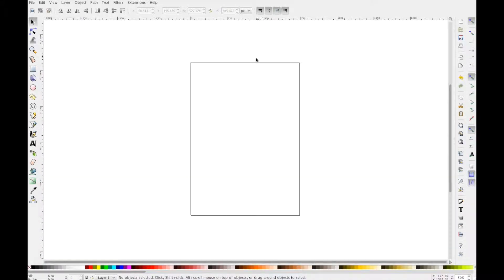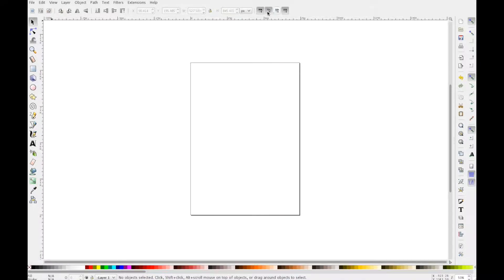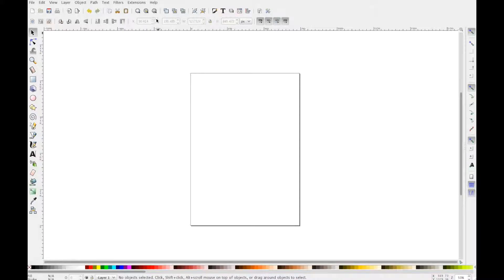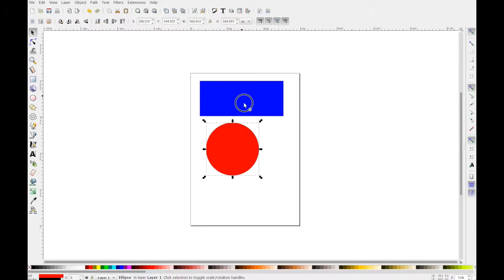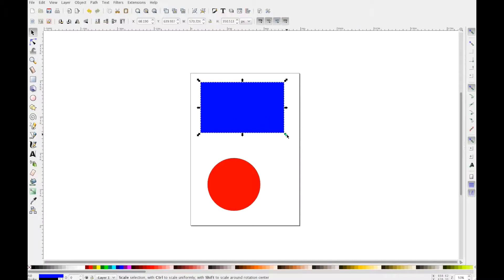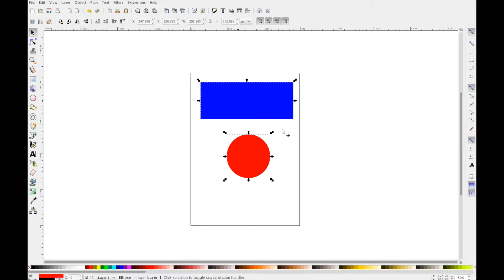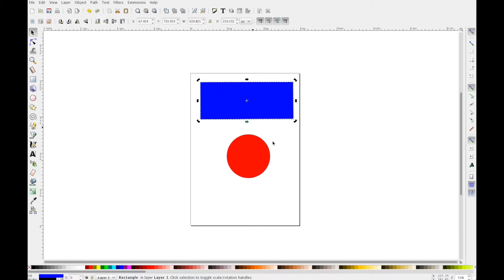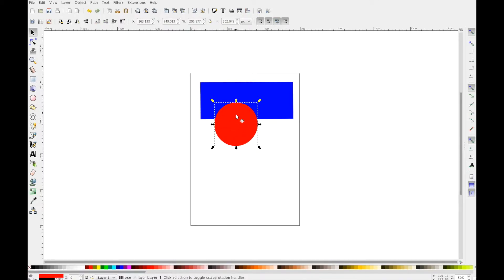Inkscape Basics Part I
This video is about Inkscape Basics Part I